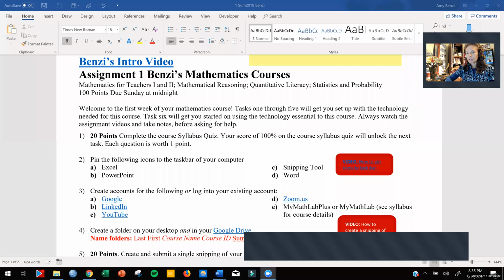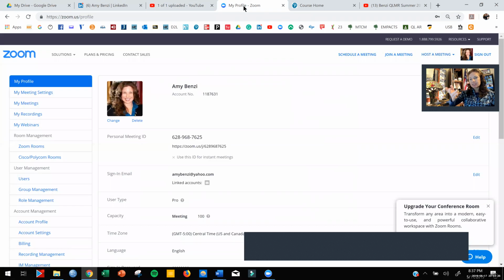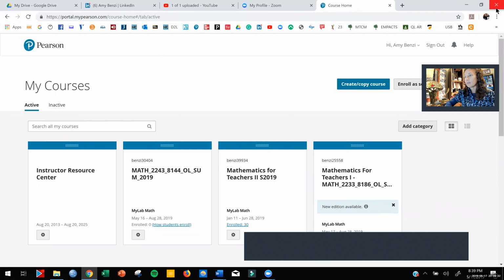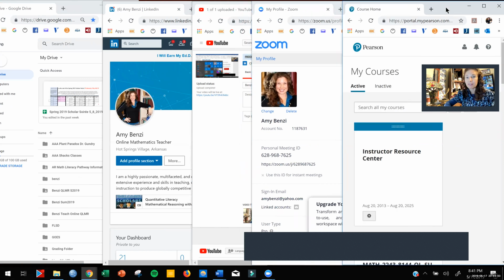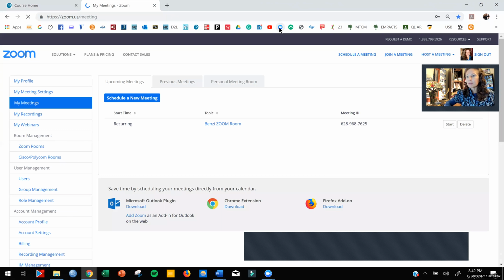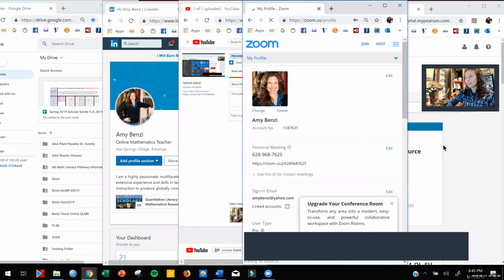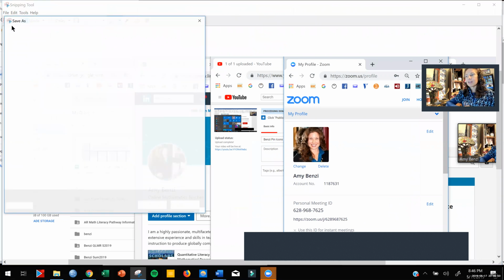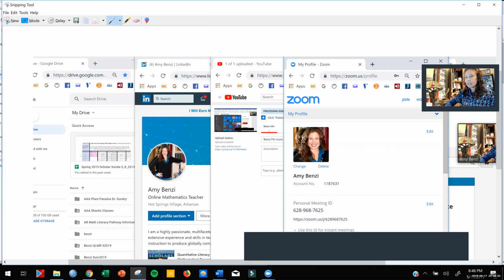Benzi Create a Snipping of Multiple Screens Sum2019